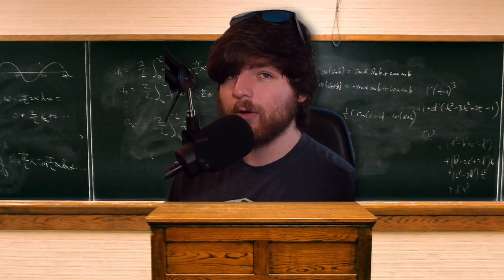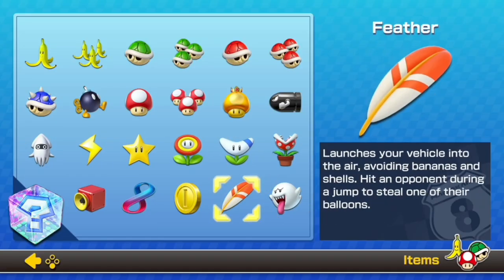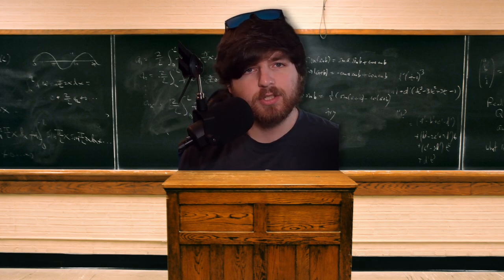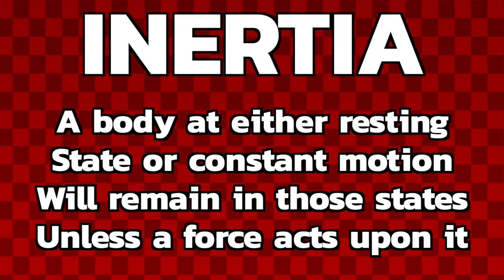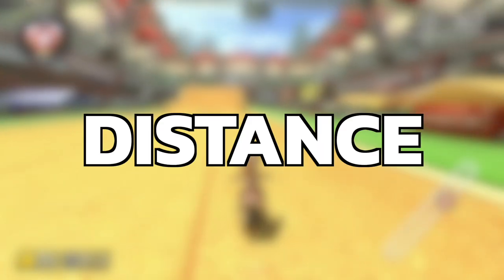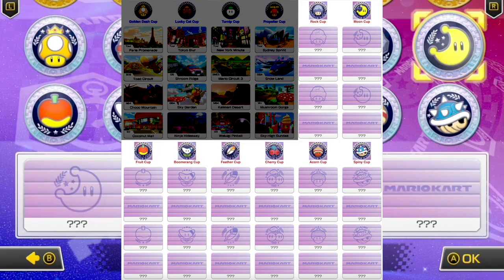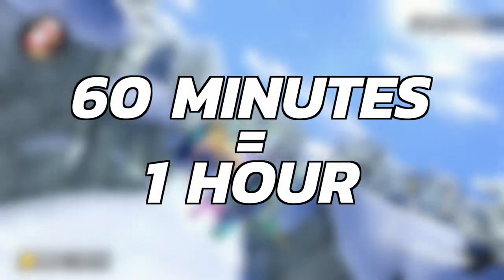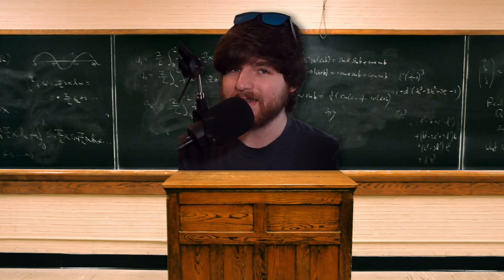How Mario Kart can help you PASS school this year!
Learn the basics of English, Science, and Math simply by playing Mario Kart!

Note: I highly do not recommend using most of these tactics EXCLUSIVELY for studying haha, as this was just a very brief overview of one to a few topics per subject.

Switch Friend Code:
[No longer available. Friend list is officially full. Will now be reserved for YouTube Members only]